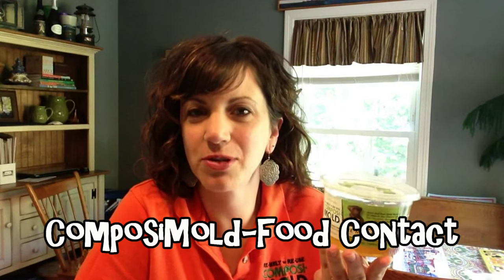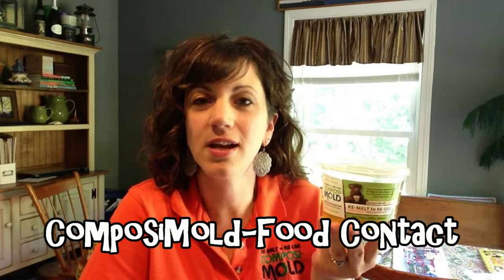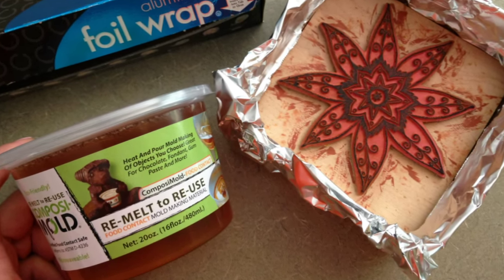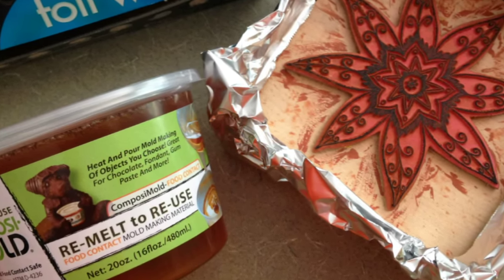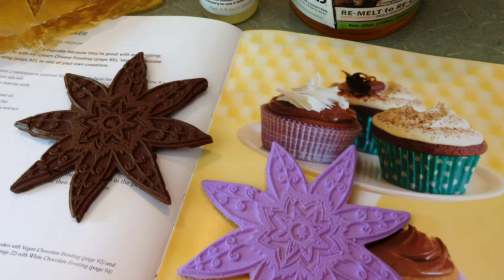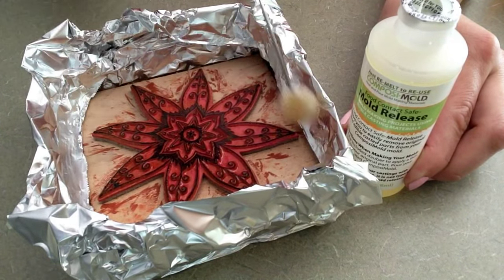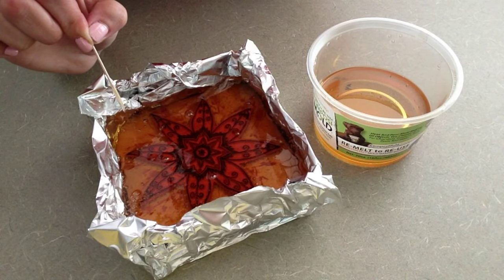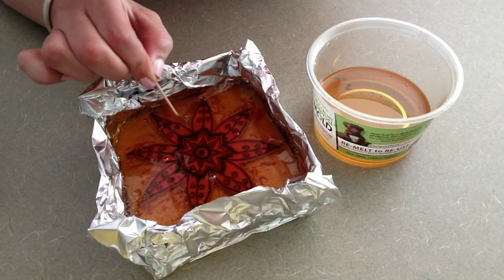How to make Edible Art with ComposiMold-Food Contact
Make One-Of-A-Kind Chocolate and Fondant Shapes in your own ComposiMold-FC mold! Perfect for custom cake decorators and those of you who just love unique sweets!